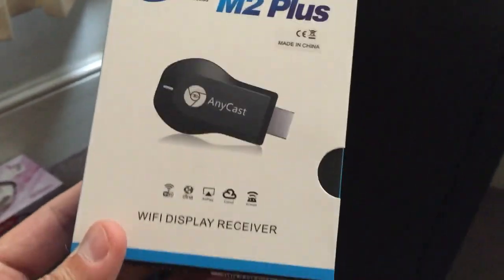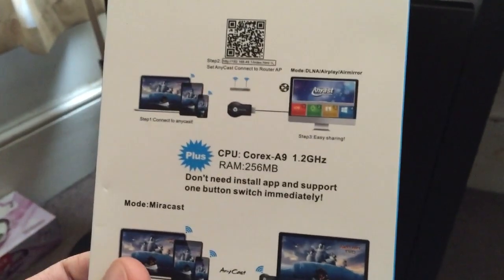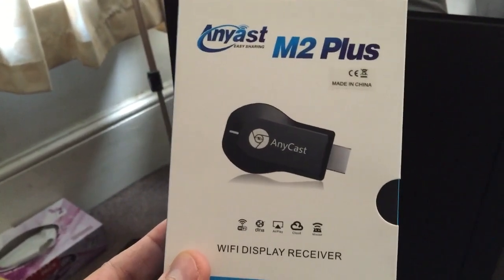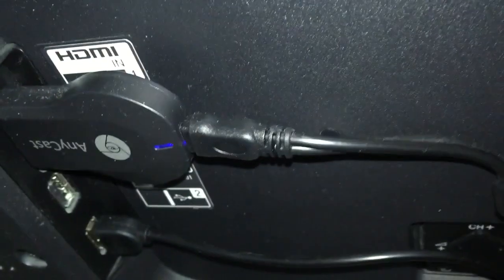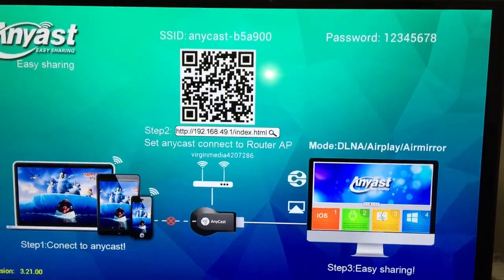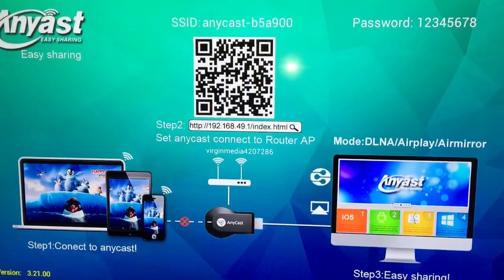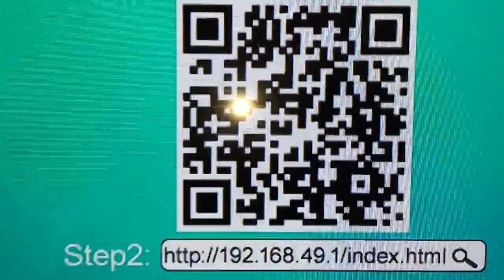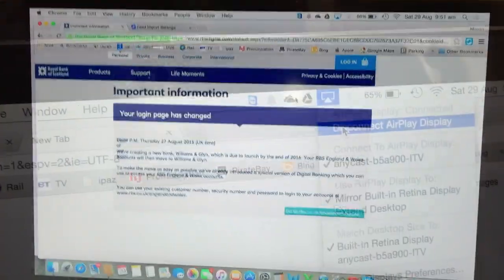AnyCast EZ Cast USB Dongle | AirPlay iOS Apple EasyCast setup | Review 👌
❤️STREAM - AIRPLAY YOUR MAC OR iPhone❤️
AnyCast M2 Plus Review
CPU A-9 cortex with 256mb Ram

EZ cast google dongle
Easy cast setup Description:
This is an EZ cast, not Chromecast
Air swing and cast2tv are two great free apps to use with this product and perfectly mirrors your screen update m2 chipset, please scroll below for more information about the setup.

This dongle is a Mira cast (wi-fi display), dlna and airplay all-in-one adapter that supports miracast, dlna and airplay simultaneously, so that with universal dongle users can easily cast 1080p video, photo, game and files from pc/notebook, android phones/tablet pcs, ipad/iphone, to hdtv or projector through hdmi port wirelessly(ezcast for all users, or ezair for ipad/iphone users, or miracast for andorid phone/android pad users), or push all the video, photo, and files to from the above-mentioned devices to hdtv or projector (dlna).

Project your pc, phone, tablet, mac device screen onto your tv or a projector wirelessly

Follow these instructions for the item to work:

1. Download EZ cast app on the device
2. Plug dongle into HDMI slot, lead into dongle and USB into service port of tv.
3. Take note of your wifi password
4. Select dongle HDMI slot using tv remote
5. Go into phone settings and select EZ cast dongle as wifi
6. Use password shown by dongle from the tv onto device and press join/enter
7. Once connected open up the app
8. Once the app is open it will tell you to connect to the net, press down arrow button, enter wifi password in and connect
9. You will be prompted to upgrade device firmware (always upgrading) select yes and upgrade (very important to upgrade to continue to support features)
10. Reset app and dongle will reset itself
11. On iPhone, ios7 swipe up and press airplay
12. Select ezcast dongle and will say mirror, make sure to mirror.
13. Airplay symbol will pop up and you can now start using the device

Tutorials | Reviews | Vlogs
✩ Twitter: @mominnz ✩   ✩ Instagram: mominnz ✩